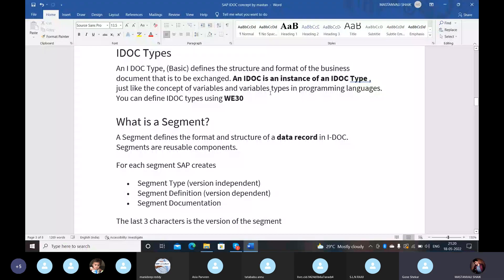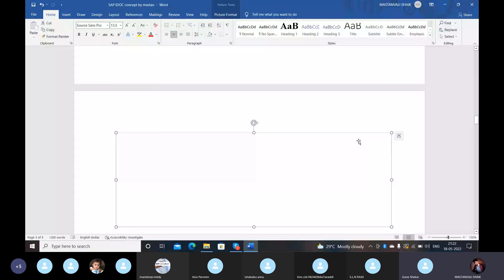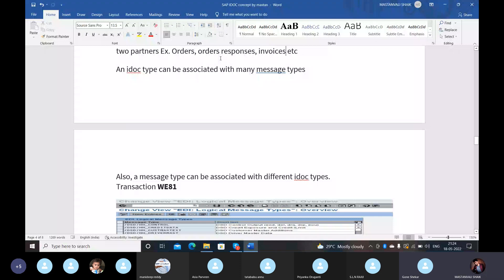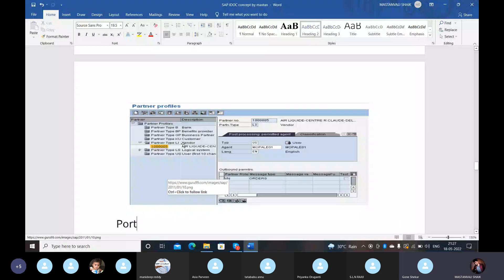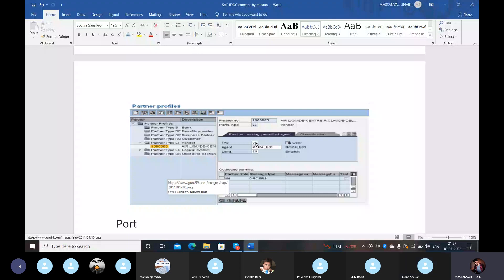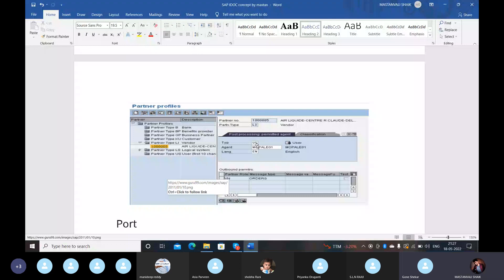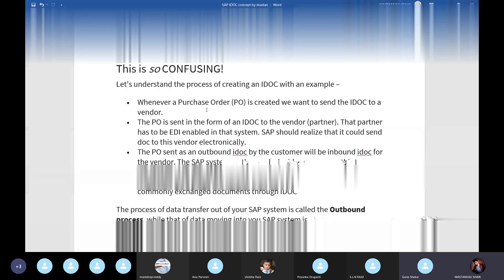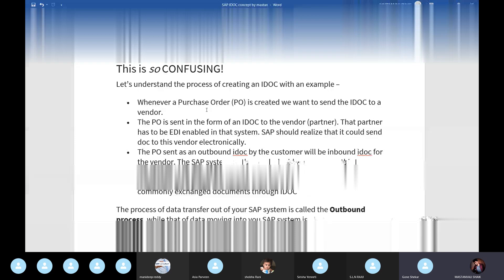SAP FICO Course in telugu| IDOC Concept by CHANU SK Trainees| SAP FICO Videos in telugu